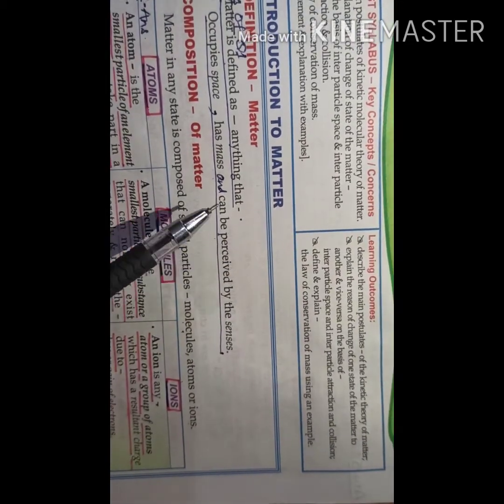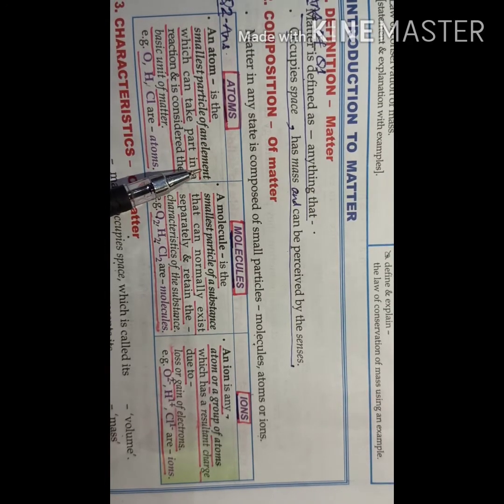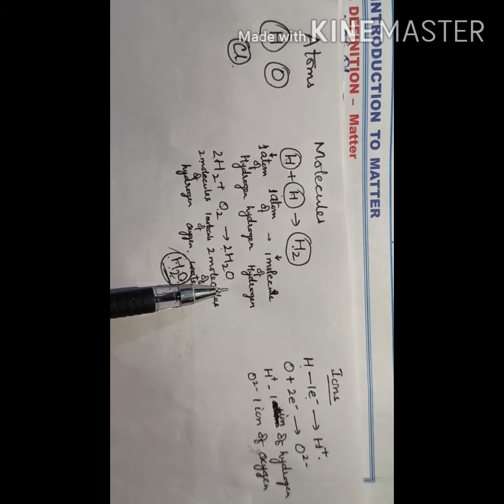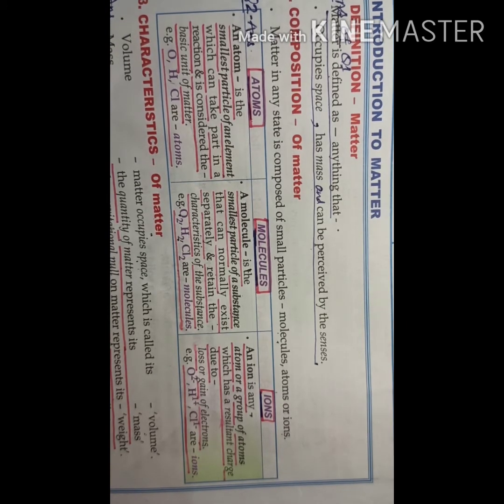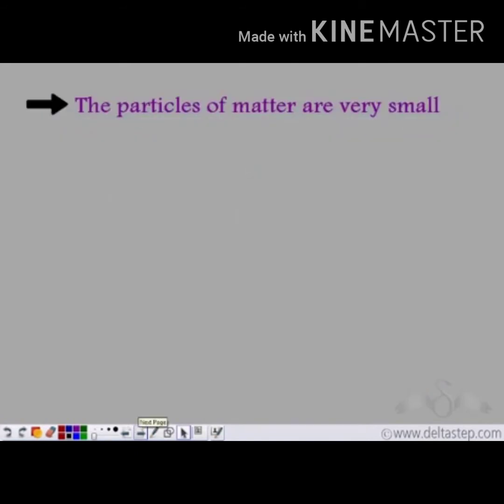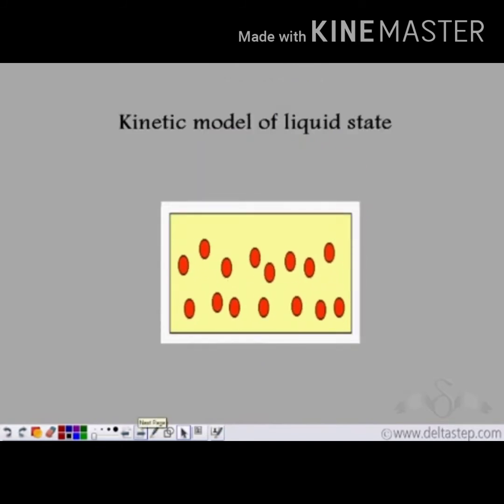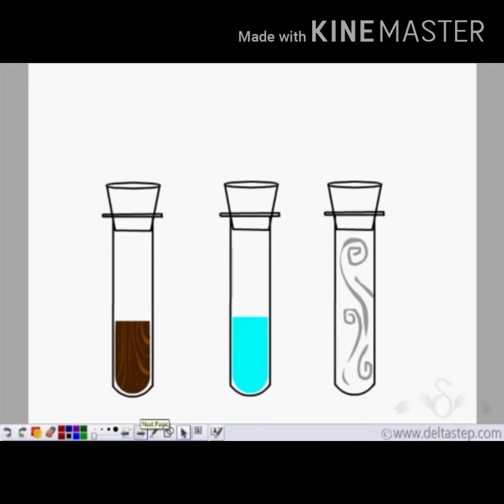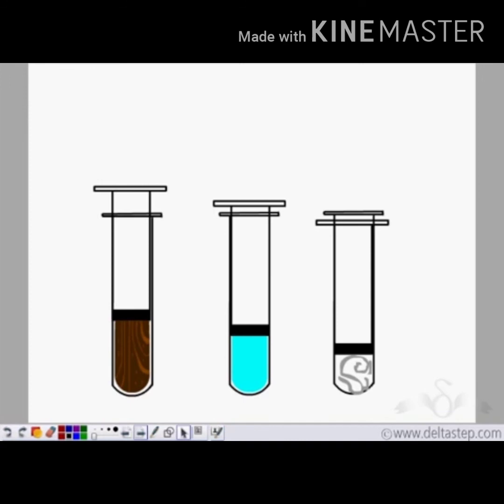Class:- VIII(Eighth) "CHEMISTRY" CHAPTER - 1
"MATTER"
"DR.V.J.DALAL SIMPLIFIED MIDDLE SCHOOL CHEMISTRY" for 8th